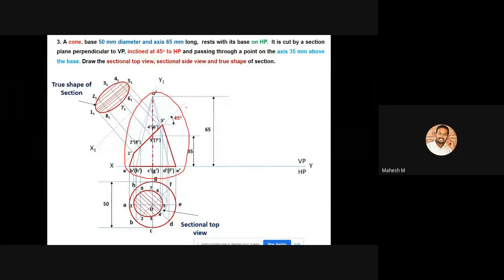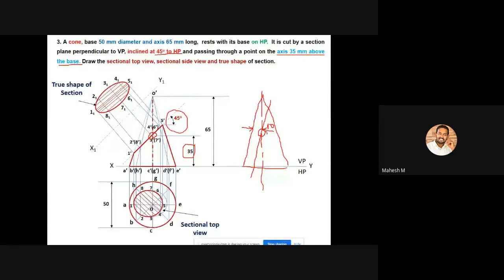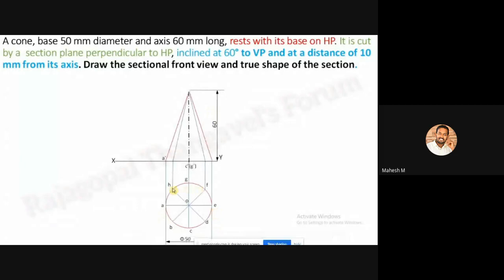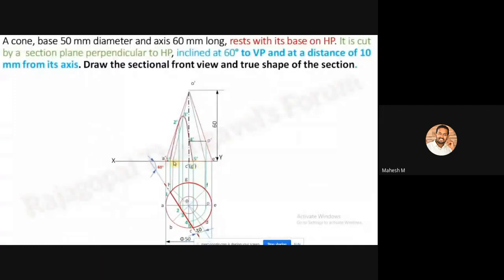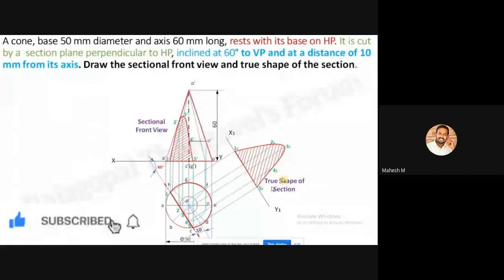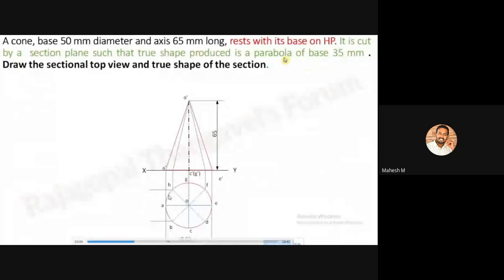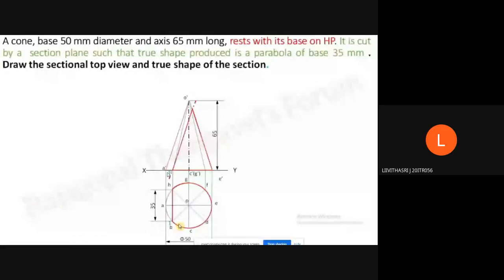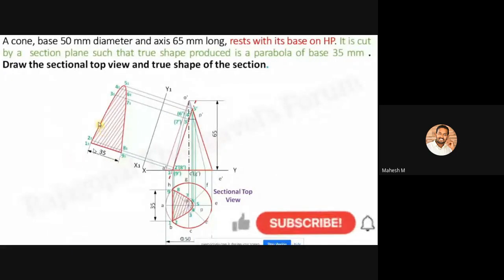4 Section of solids